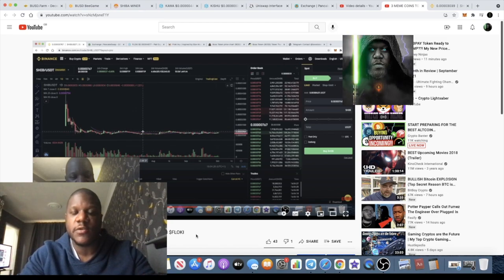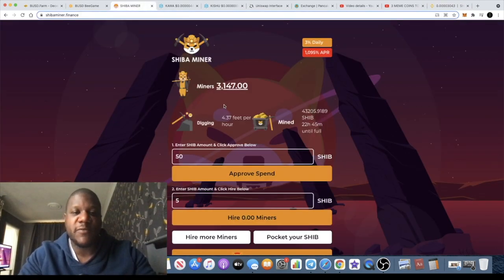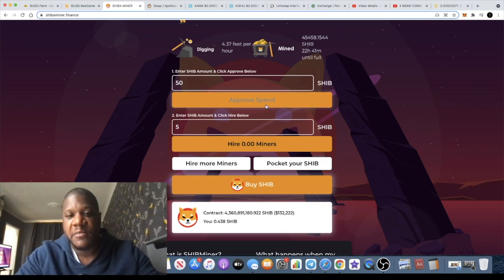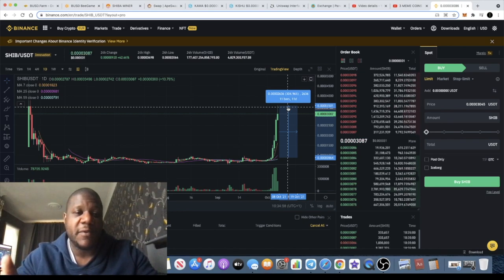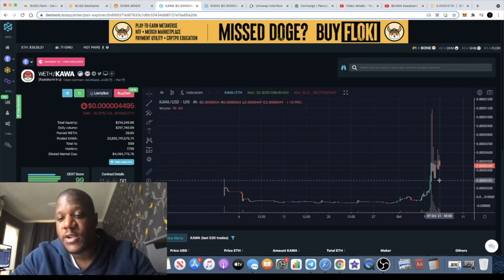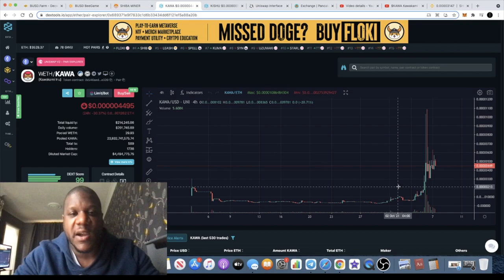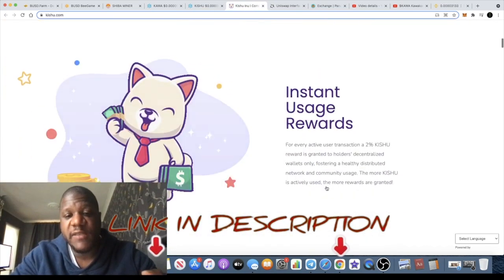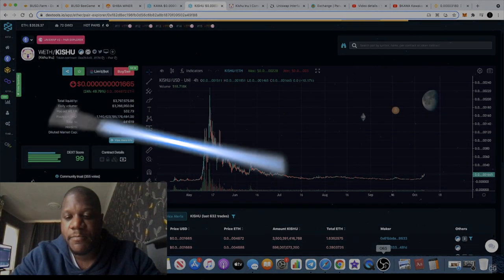SHIBA INU 300% PUMP + SHIB MINER 3% DAILY + KAWAKAMI INU & KISHU INU 10-100X GEMS!